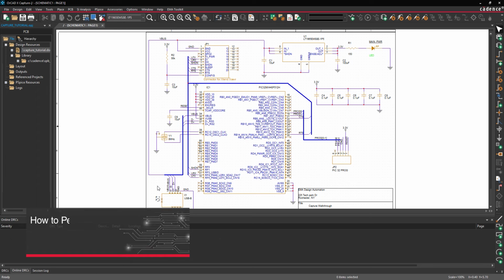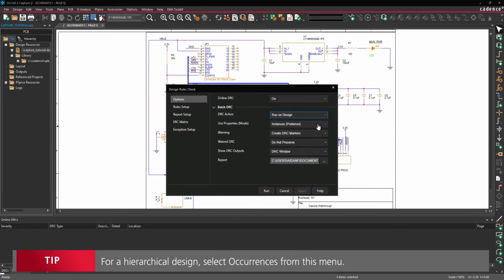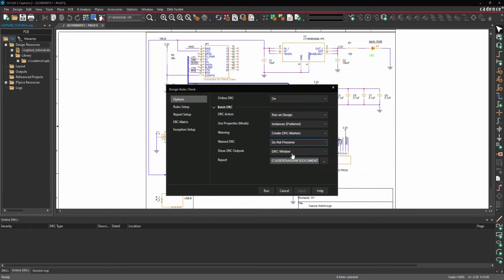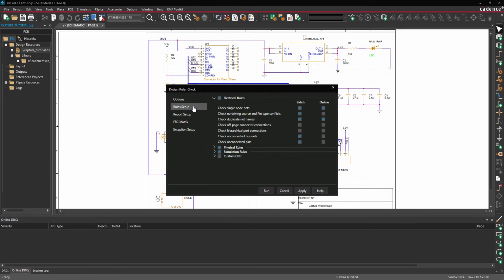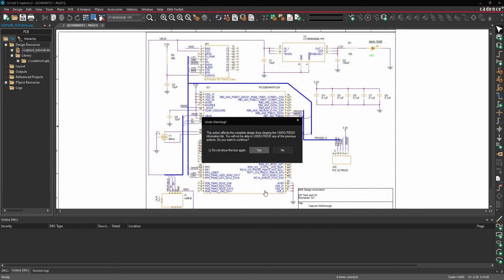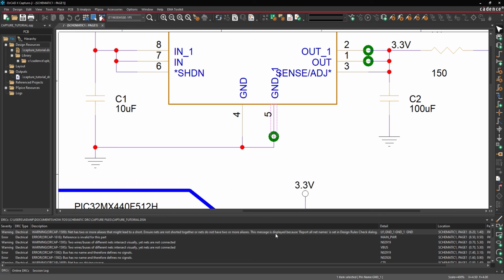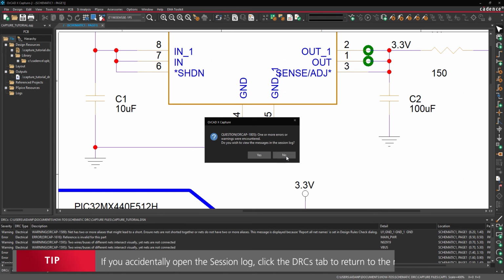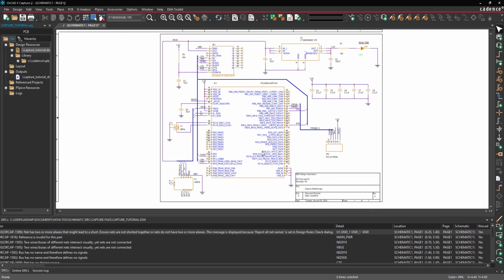How to Perform a Schematic Design Rule Check in OrCAD Capture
In this video, we’ll provide an in-depth explanation on how to perform a schematic design rule check in OrCAD Capture to ensure accuracy and design intent before moving to the PCB.

00:00 Introduction
00:13 Configuring DRC Options
01:32 Additional DRC Settings
02:16 Perform a Schematic Design Rule Check
03:00 Waiving a Design Rule Error
03:48 Clearing the DRC Markers

Do you have any questions, tips, or ideas about Schematic Design?

Let’s Connect!